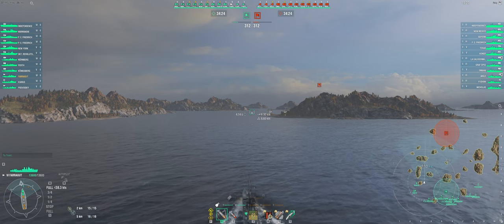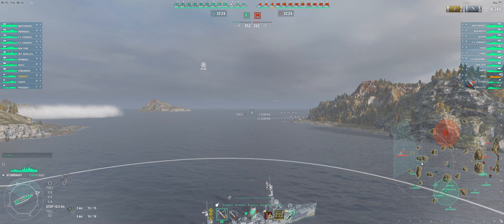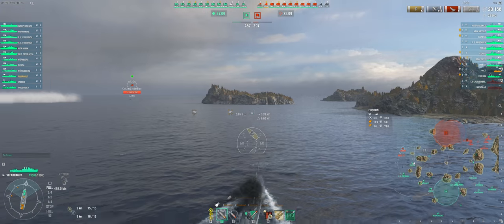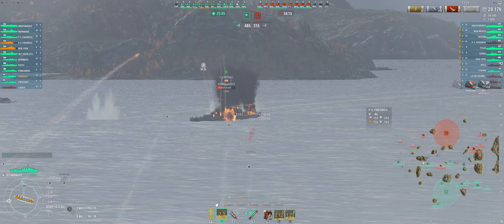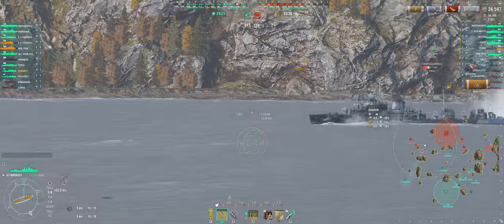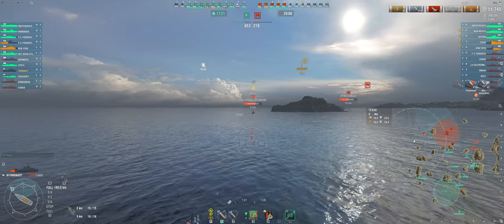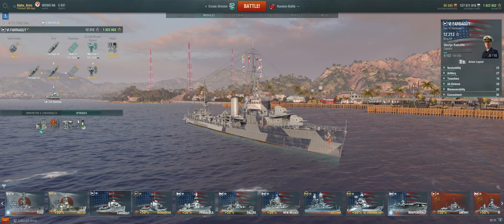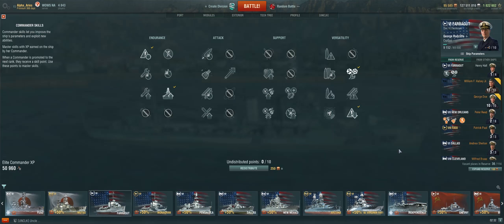Farragut Tutorial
Helpful video on how to play the US Destroyer Farragut